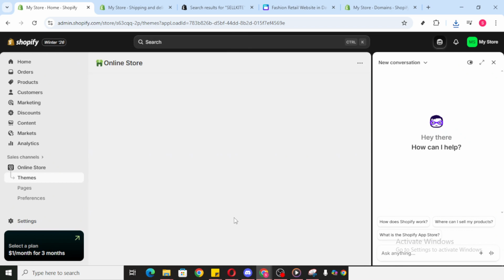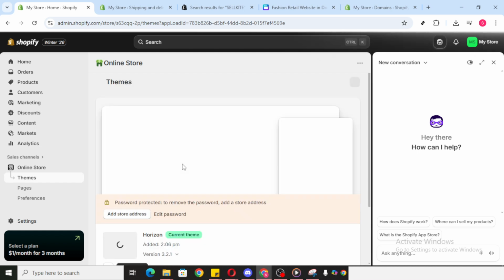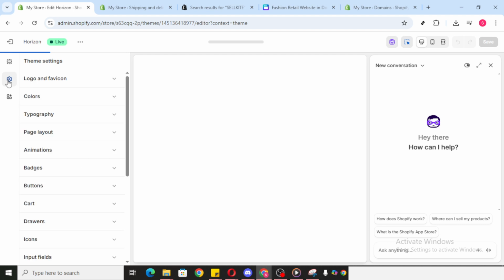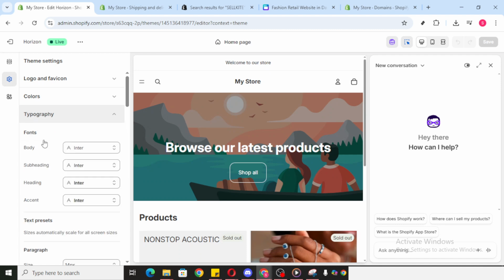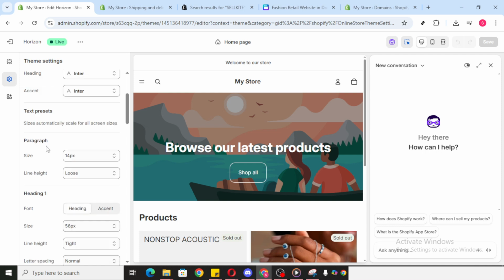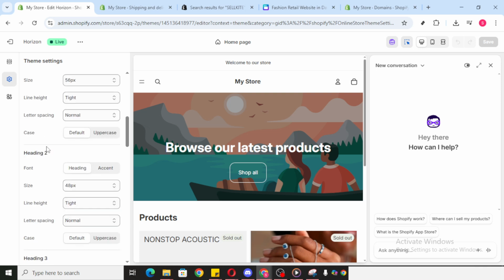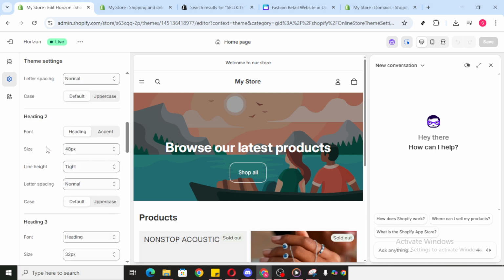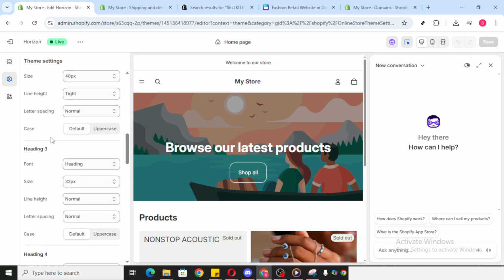How to Adjust Font Size on Shopify (full guide 2026)